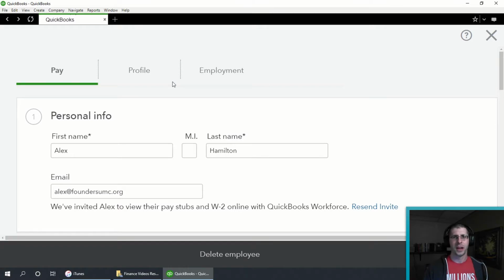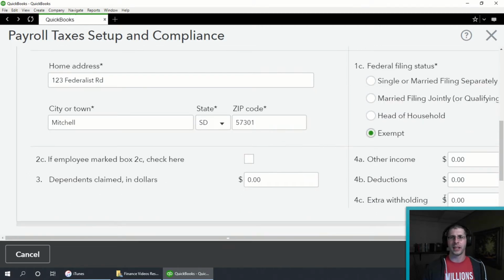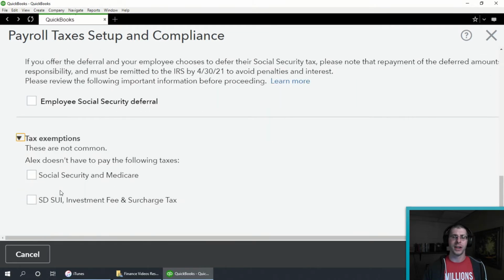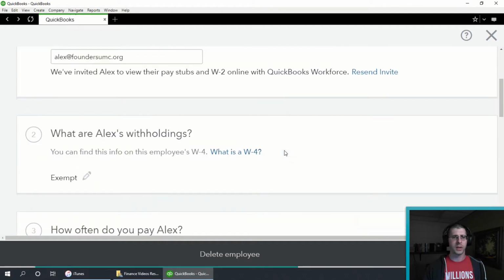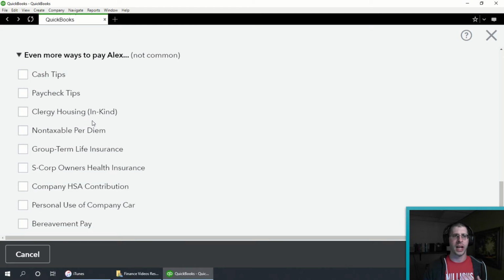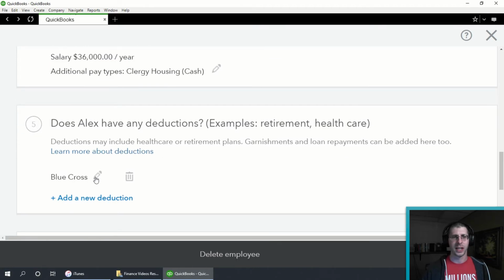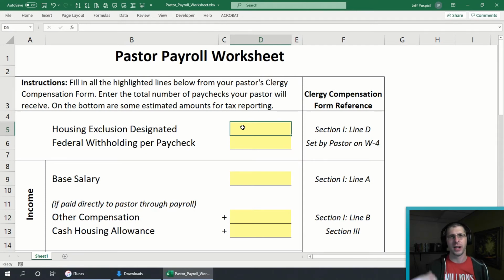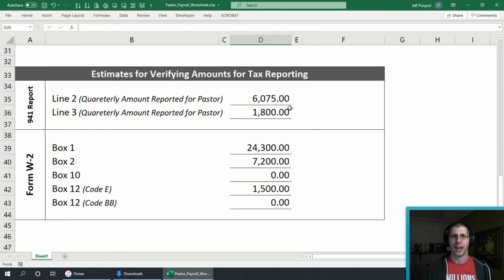How to pay your pastor in QuickBooks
A lot of churches are starting to use QuickBooks. I think this is a great choice, but you do need to be careful if you use QuickBooks payroll for your pastor.